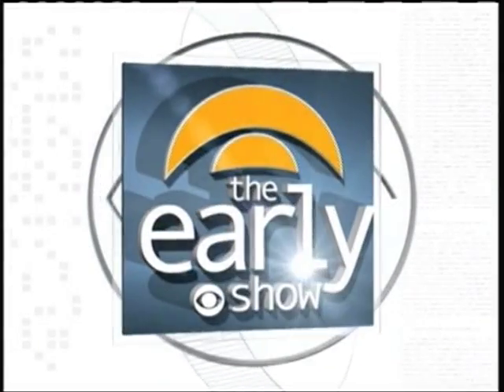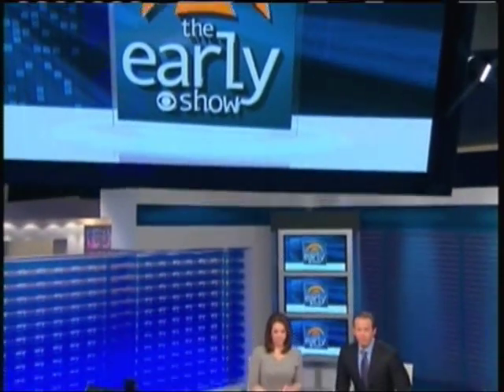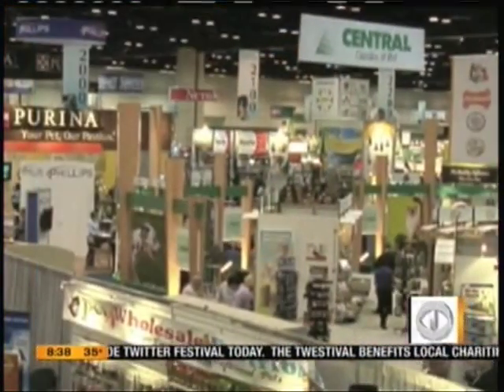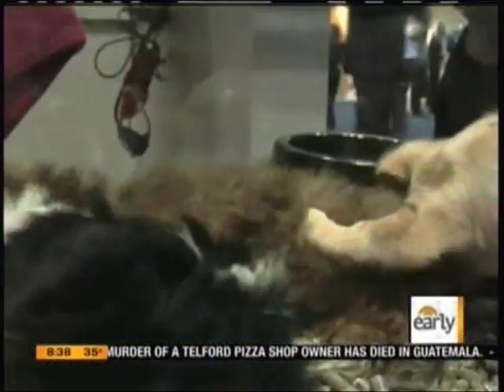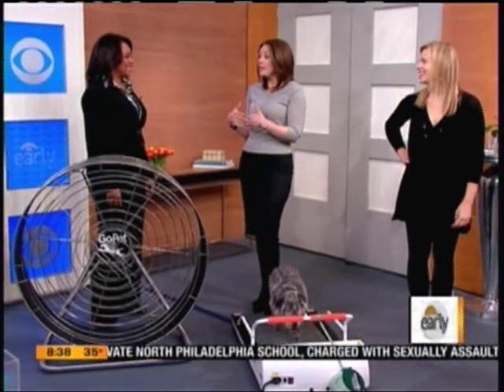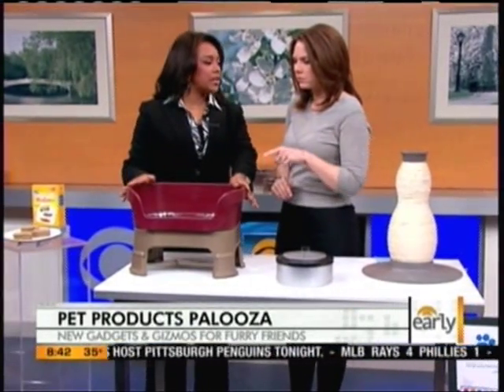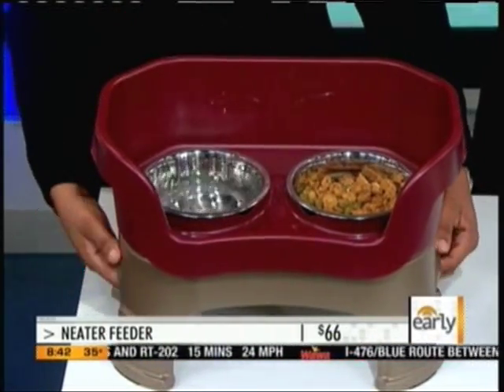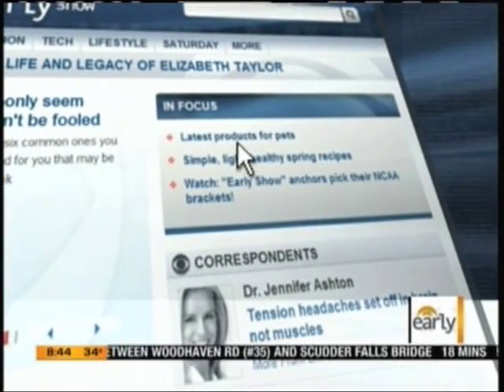Neater Feeder on CBS Early Show